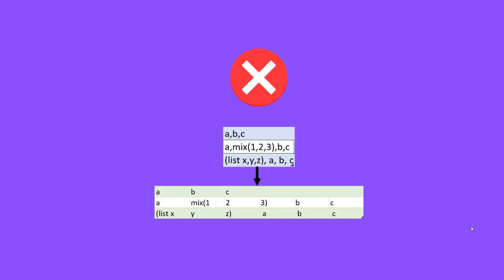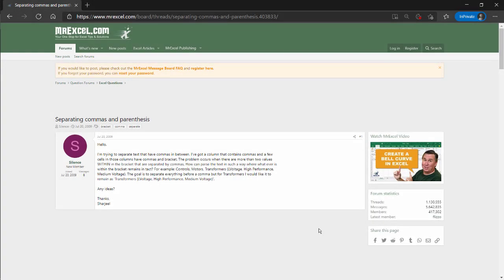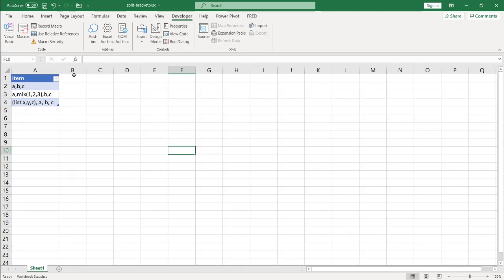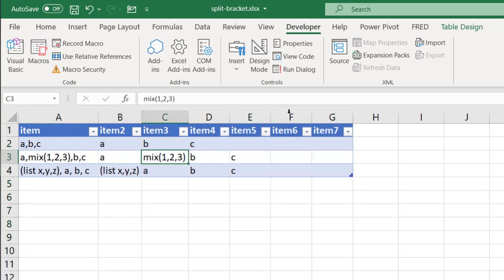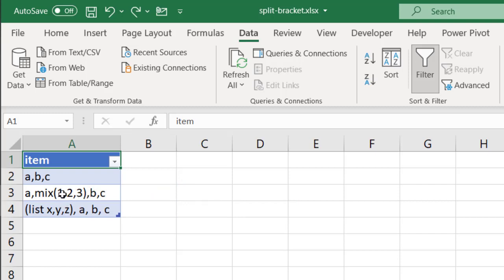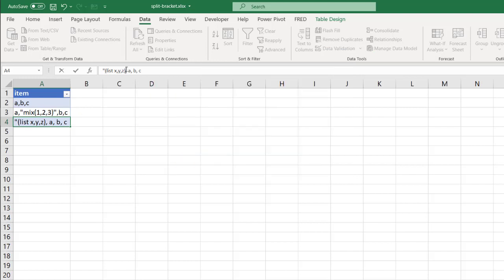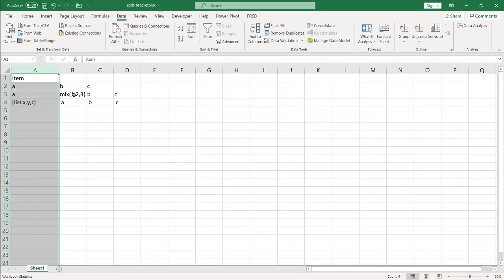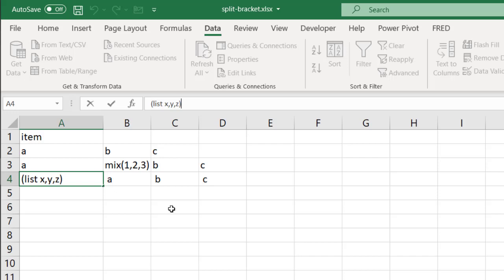Split Comma Separated Value Ignore Comma In Brackets Excel (2 Examples)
If you've tried to split or separate text string that's delimited by commas ( or semicolons) it's a straight forward process using the text to columns feature.  However if you have some values that are enclosed in parenthesis or brackets and you don't want that text to be separated, it wouldn't work.  There is a workaround that this video goes through.  One is a VBA solutions provided from iliace at the mrexcel forum and the other is an adjustment to the text with find/replace before using the text to column feature.